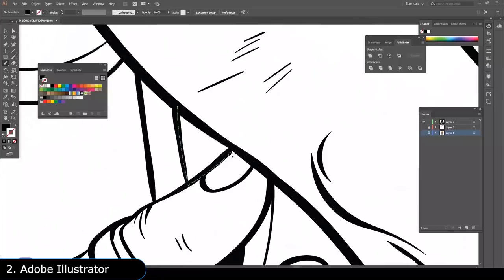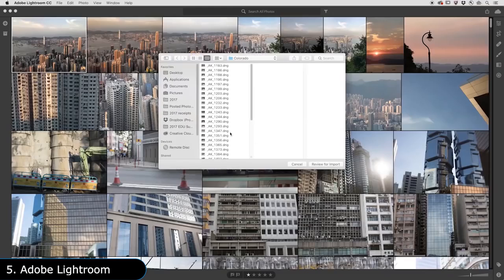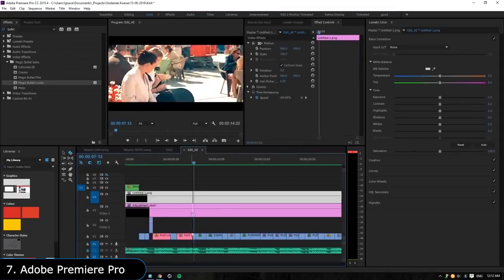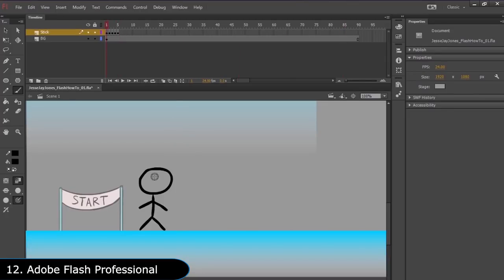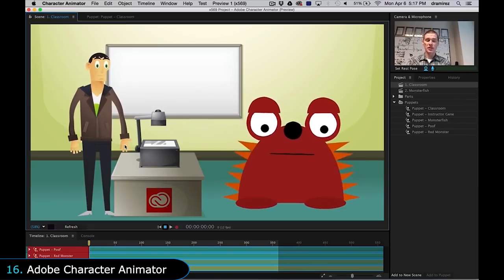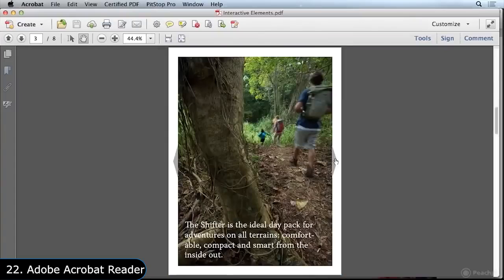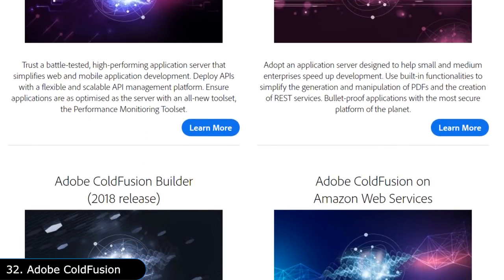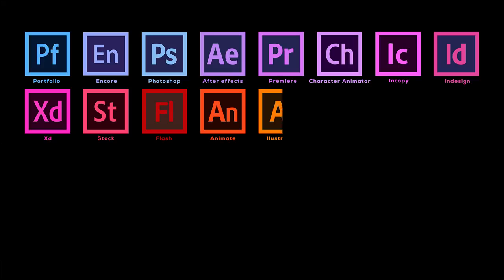50'den fazla Adobe uygulamasını 10 dakikada öğrenelim!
50'den fazla Adobe uygulamasını 10 dakikada öğrenelim!